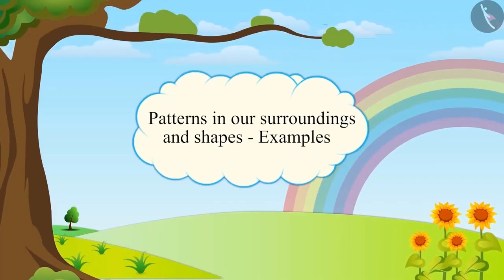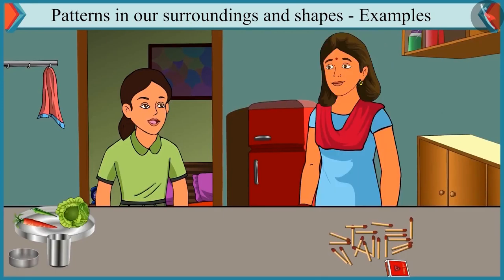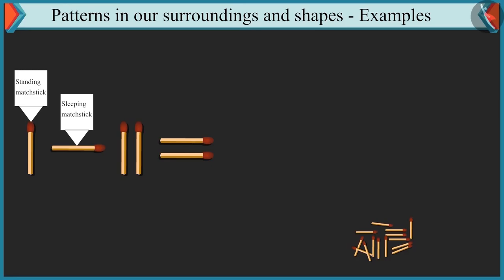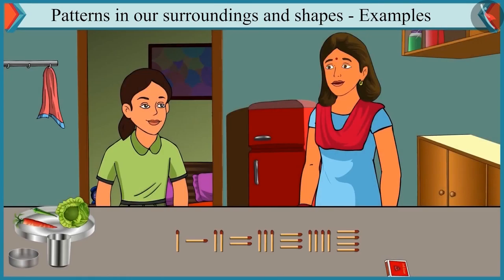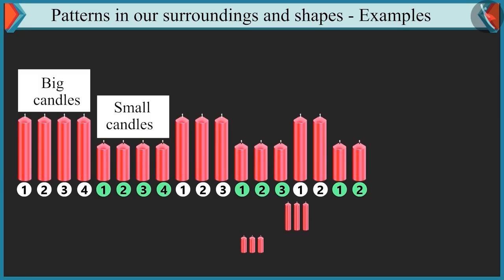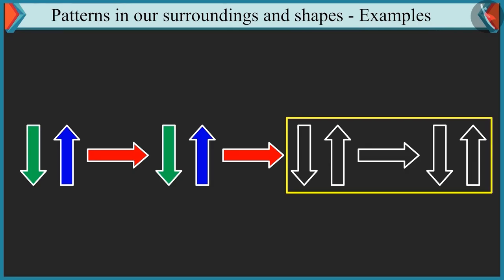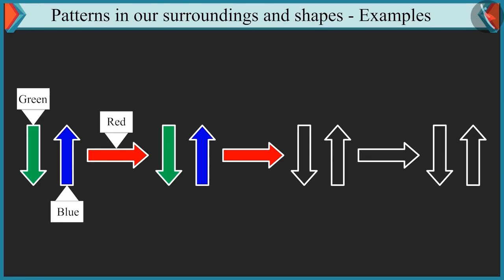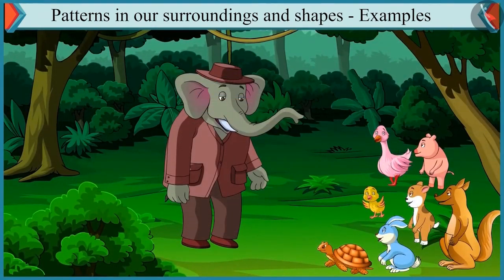Patterns in our surroundings and shapes | Part2/3 | English | Class 1